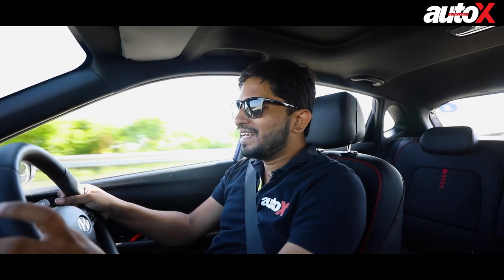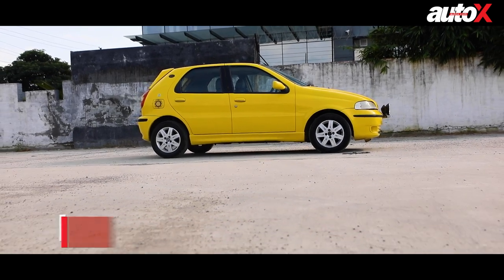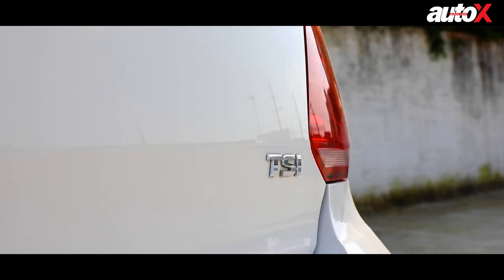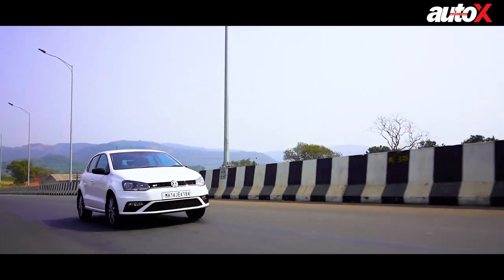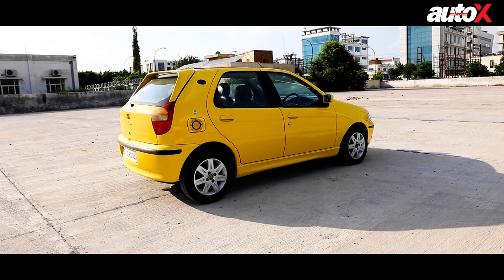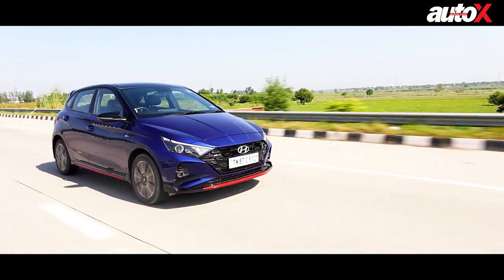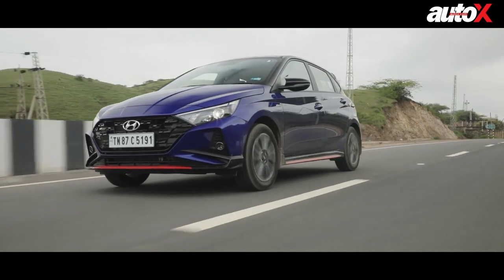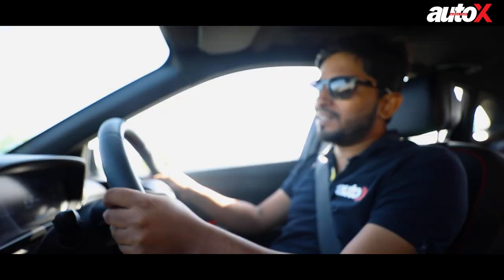Hyundai i20 N Line vs VW Polo TSI vs Fiat Palio 1.6 S10 | Hot Hatch Wars | autoX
If the Hyundai i20 N Line wants to be taken seriously as a hot hatch, it must prove its worth against the legends of yore – the Fiat Palio 1.6 and Volkswagen Polo GT TSI – which still rule the hearts and minds of the car enthusiasts.

In this comparison, we tell you if the i20 N Line lives up to the expectations of car enthusiasts, or is it the Polo TSI and even this special edition Palio 1.6 S10 that offers better "hot-hatch" proposition. Of course, the Palio is no longer on sale, but the Polo is still available and can actually give the i20 N Line a run for its money.

Presenters: Shivank Bhatt
Cinematographer: Manish Bharti
Editor: Manish Bharti